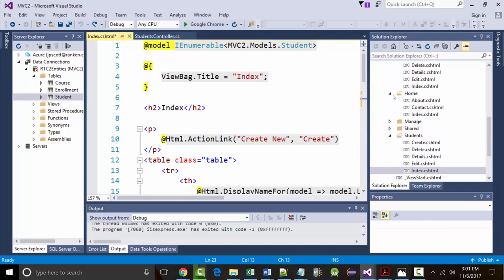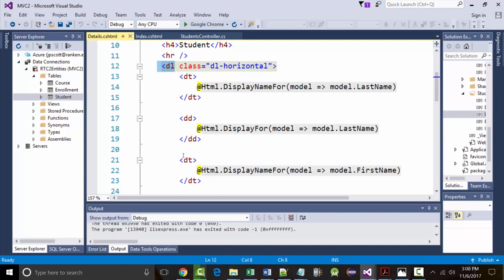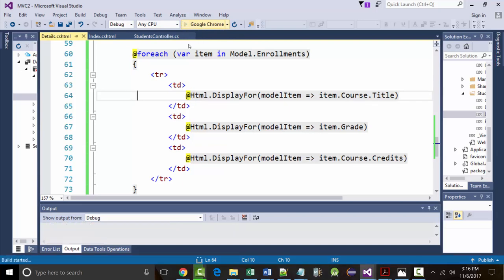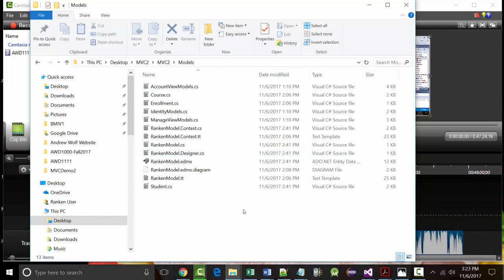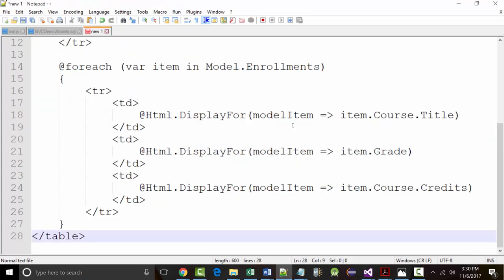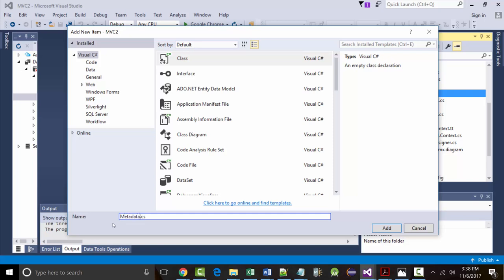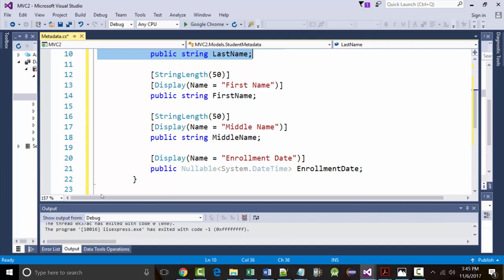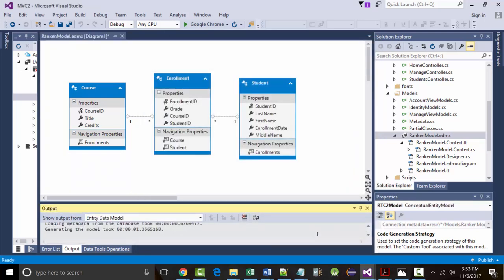AWD1111 - MVC Demo2 - InClass - Part03 - 11-06-2017